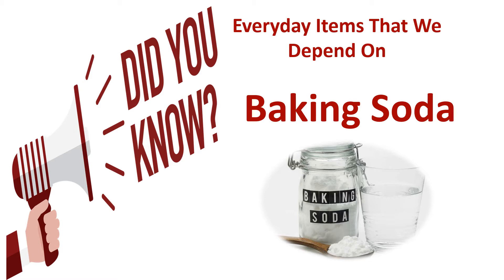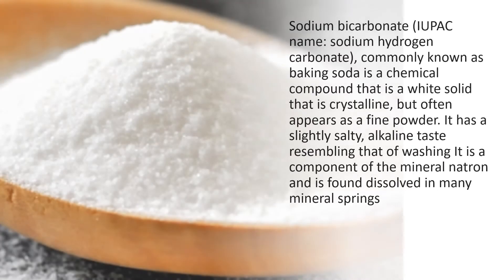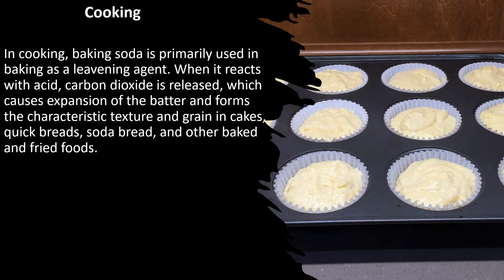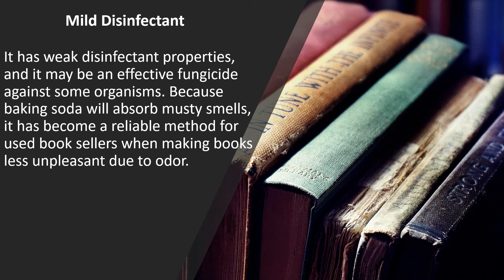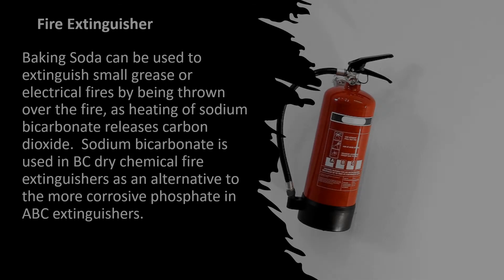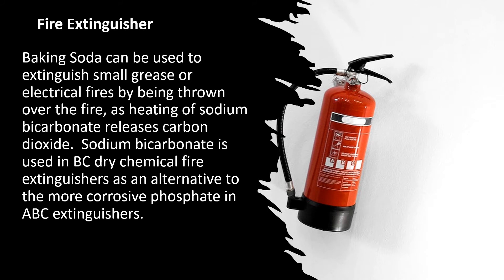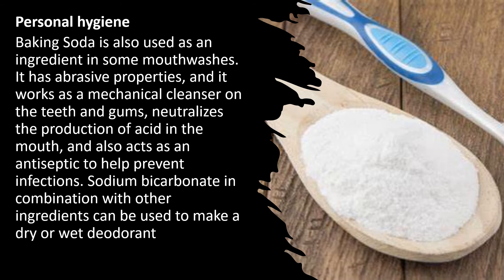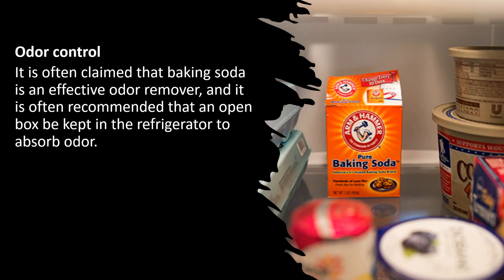Everyday Items we depend on - Baking Soda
Rod-TV 65 presents- Everyday items that we depend on series.  Today's item is "Baking Soda".